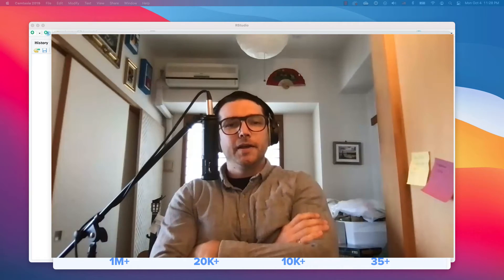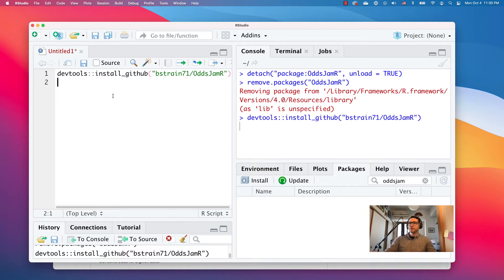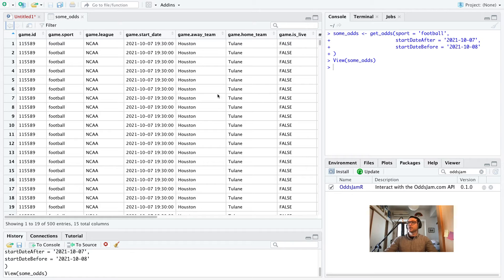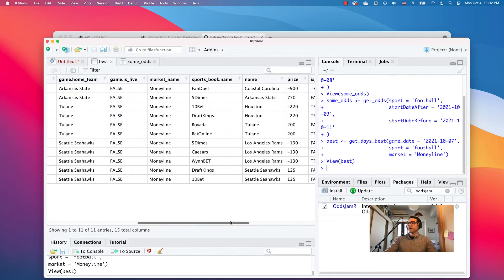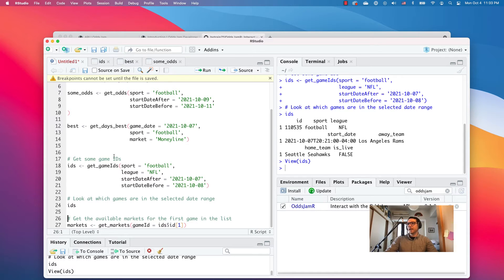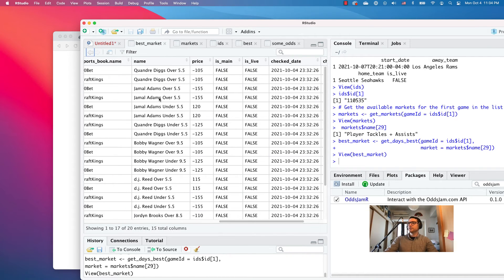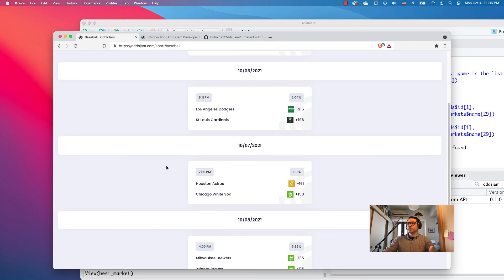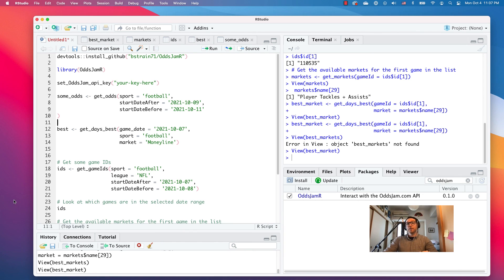Sports Betting Models | Odds API | OddsJam + DingerStats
In this video, Brandon from DingerStats discusses how to use an odds API when analyzing sports data, which is the first start to creating a profitable sports betting model in R, Python or Excel. If you want to learn about programming and use cases in sports betting, then Brandon is your guy! He explains how he uses the OddsJam API in his 2021 MLB predictions.

Of course, Brandon's focus is baseball modeling, but he is a sports betting math guy. He shows in this video how to use the OddsJam Odds API for a variety of uses cases, and he goes through a few examples from NFL football. The OddsJam odds API can be used to create an NFL betting model.

Pricing for the OddsJam Odds API is flexible, and our API powers multimillion dollar initiatives in the sports betting industry. All developer documentation for the OddsJam Odds API can be found on our website.